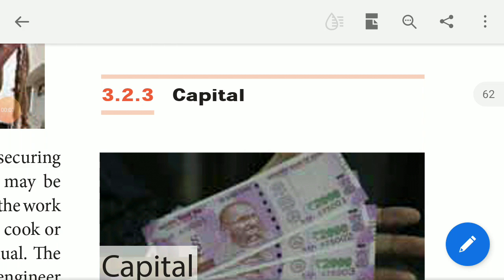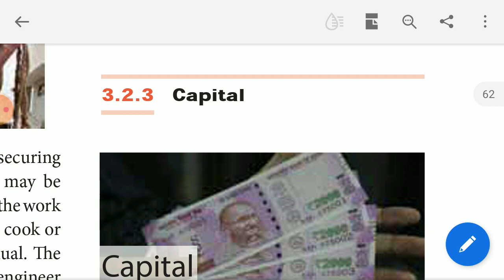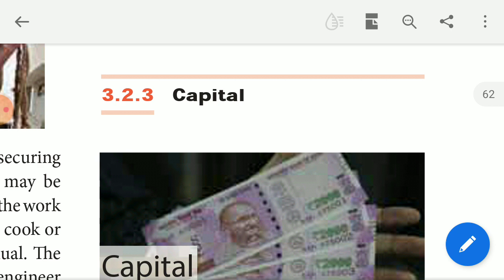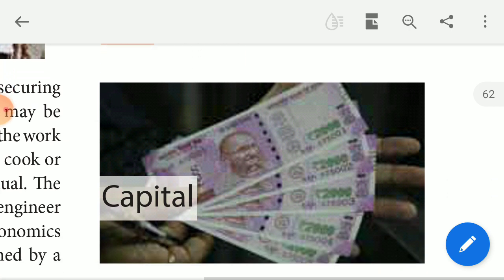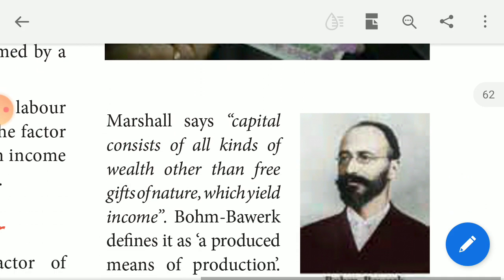XI-ECONOMICS, CHAPTER-3, PRODUCTION ANALYSIS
CAPITAL